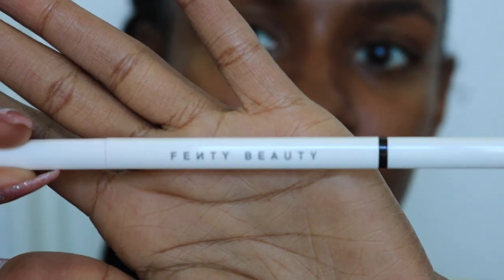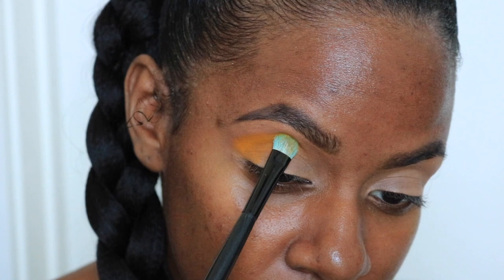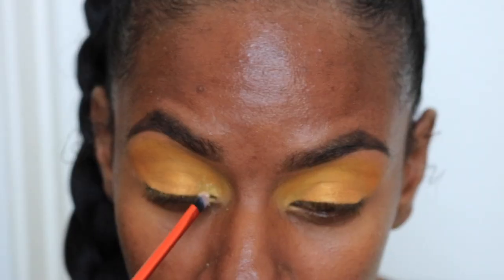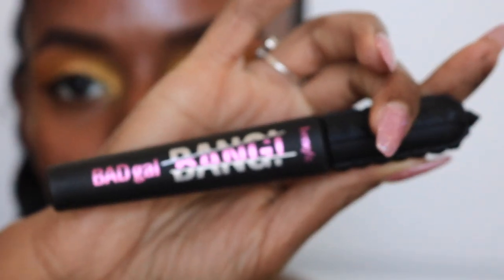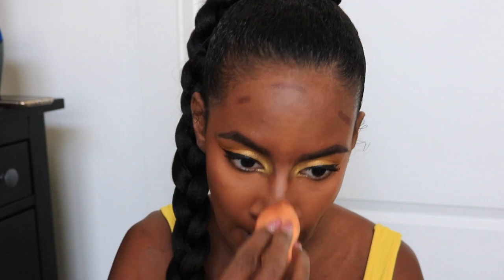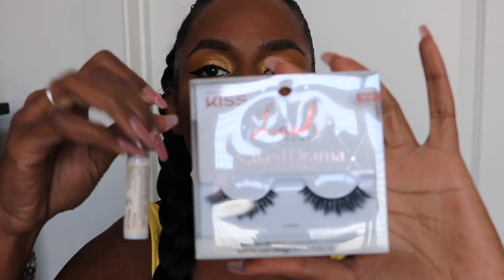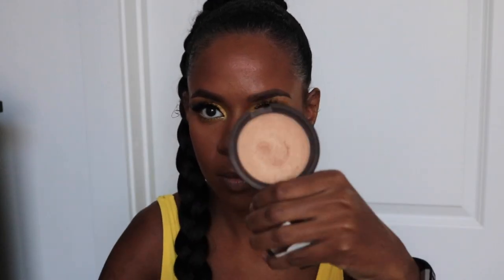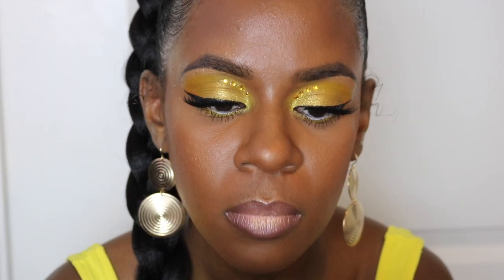Bardi Inspired CARNIVAL Makeup | Guyanese Beauty Q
This bright yellow makeup look was inspired my Trinidad Carnival costume in Rogue Carnival. I decided on Bardi designed by Shawn Dhanaraj.

All products used are listed below:
Fenty Beauty Brow MVP brow pencil in Black Brown
Tarte Shape Tape concealer in Deep
Makeup Addiction Cosmetics Flaming Love palette
Tatcha Silken Pore Perfecting sunscreen
Fenty Beauty Pro filt'r Mattifying primer
Tatcha Silk Canvas primer
Dior Backstage foundation in 6N
Too Faced Born This Way concealer in Chestnut
Fenty Beauty Matchstick in Expresso
Benefit Hula Toasted bronzer
Kiss Lashes and Lash Glue
NYX Faux whites brightener in Periwinkle
Mac Blush in Dolly Mix
Becca Shimmering Skin Perfecter in Topaz
Makeup Forever Mist and Fix setting spray
Fenty Beauty Killawat foil in Mimosa sunrise
Maybelline Unstoppable eyeliner in cinnabar
Rimmel exaggerate liner in rich brown
Colourpop Ultra Matte Lipstick in Trap
Fenty Beauty Gloss in Bilingual

Are you coming to Trinidad Carnival this year? Which band/section are you in?